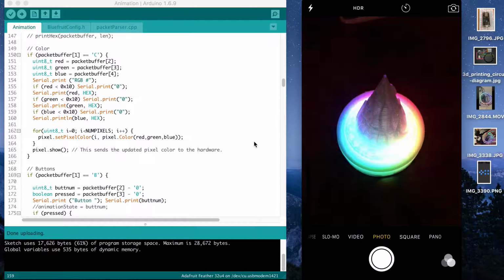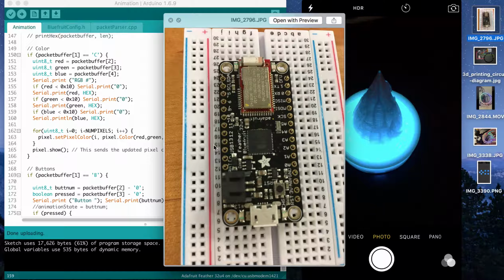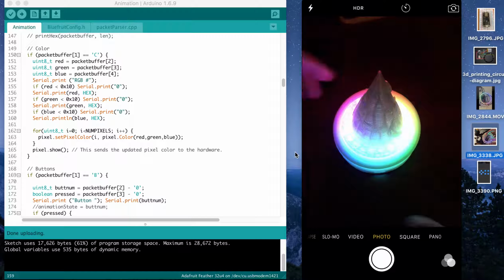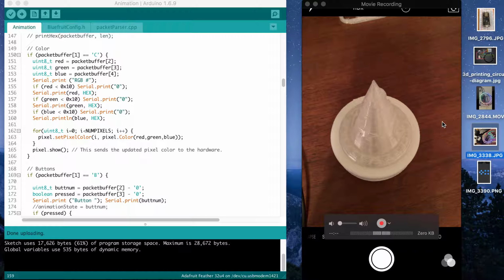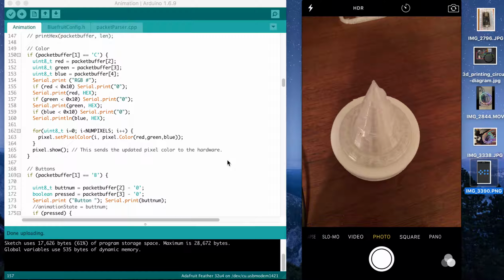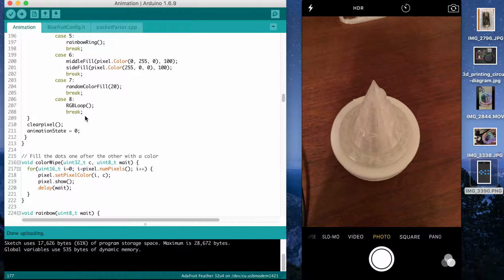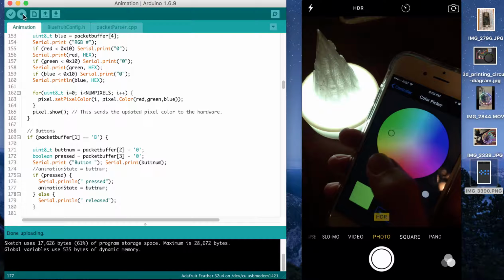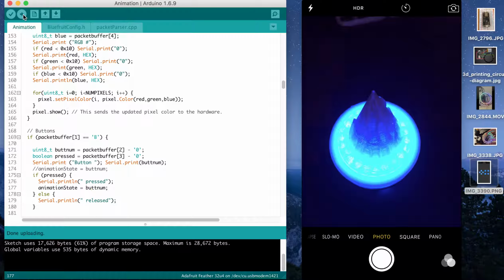Bluetooth Low Energy controlled RGB LED Lamp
Using the Adafruit Feather 32u4 Bluefruit with Bluetooth Low Energy on board, I am able to control different lighting animations from a RGB LED Neopixel ring, hidden inside a 3D printed case with a 3D printed diffuser. The diffuser I'm using is a Sorcerer Mickey hat.